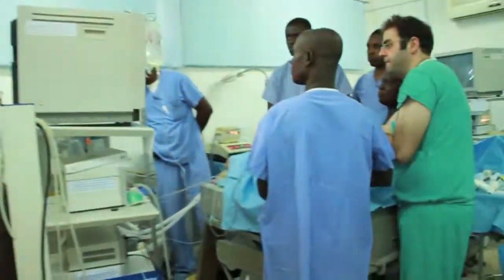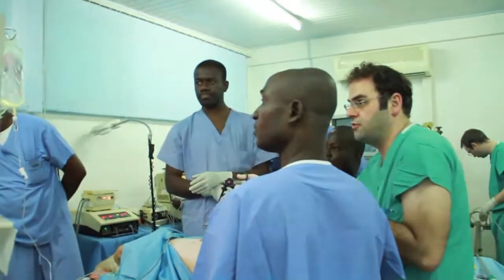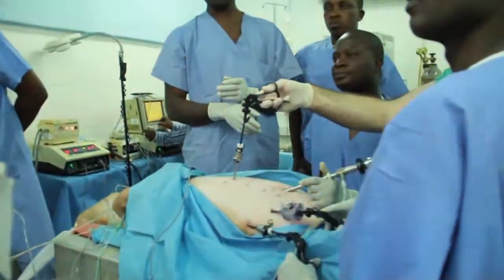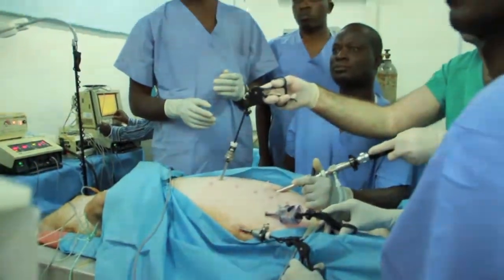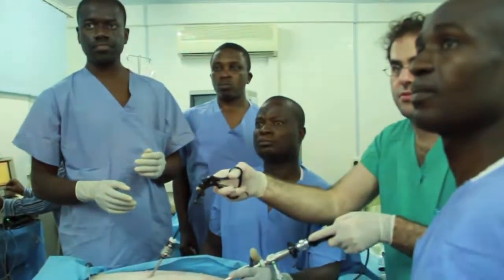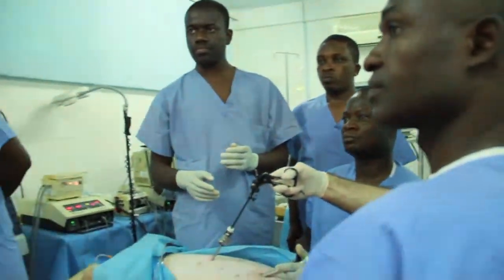Humanity First USA Ghana 2012 - Doctors and Residents Perform Laparoscopic Procedures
Humanity First USA's course to teach laparoscopic surgery occurred at the Medical and Surgical Skills Institute (MSSI) of Korle Bu Teaching Hospital on May 15-16, 2012. Fifteen physicians from Ghana and Nigeria participated. The first day of the course was didactic lectures along with a surgical skills lab for the surgeons. The second day involved performing basic laparoscopic operations on pigs.